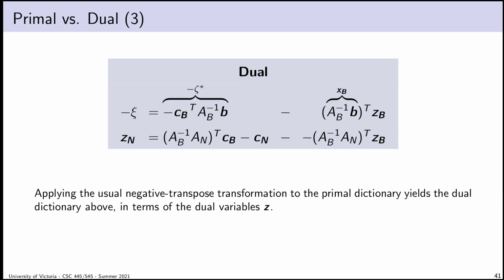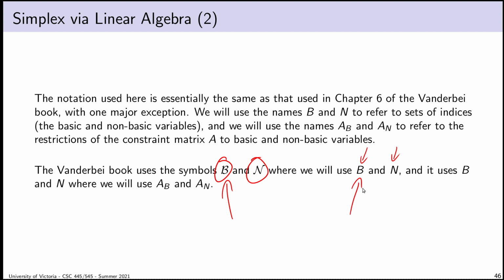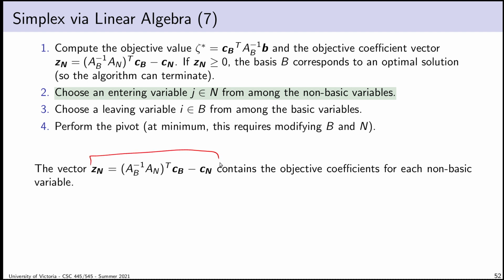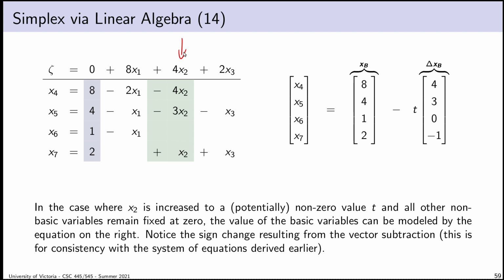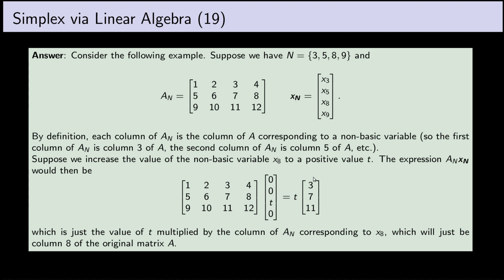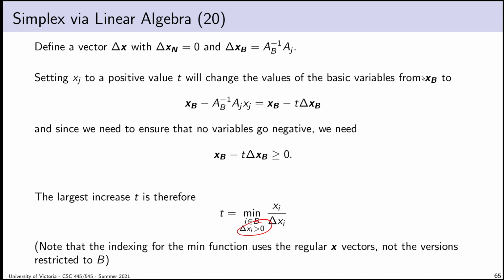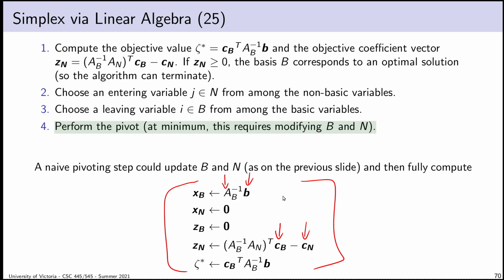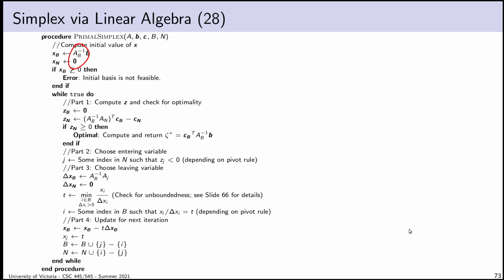Linear Programming - Lecture 14 - The Revised Simplex Method (Part 2)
0:00 Simplex via Linear Algebra